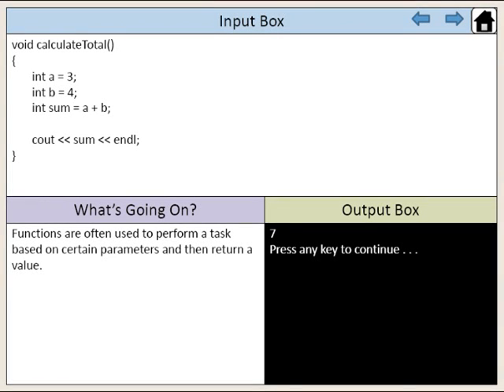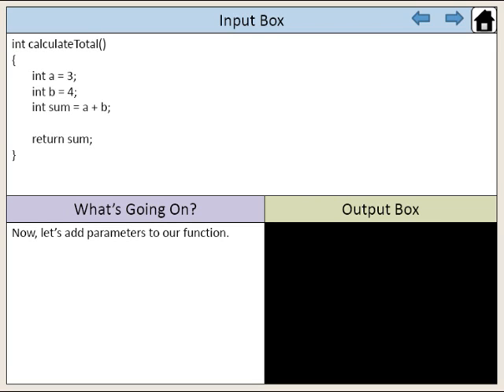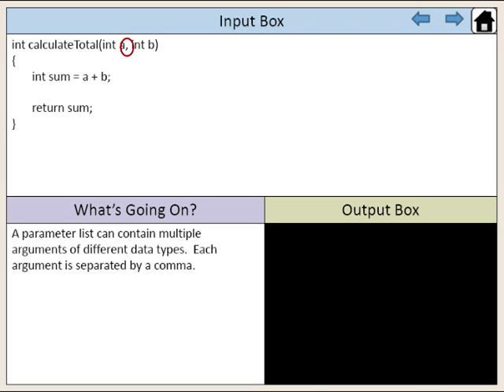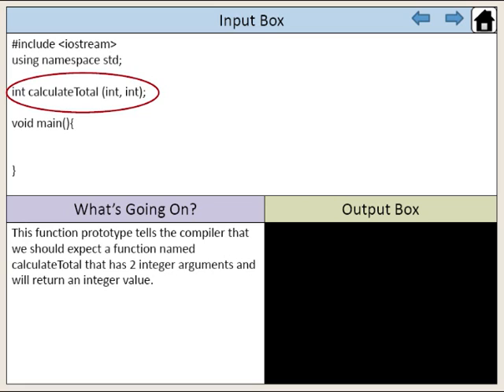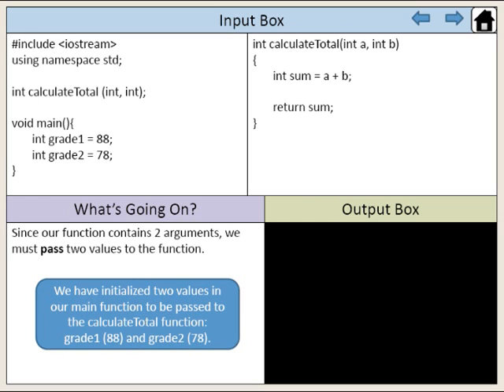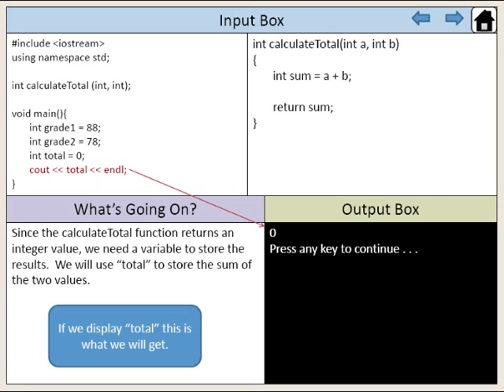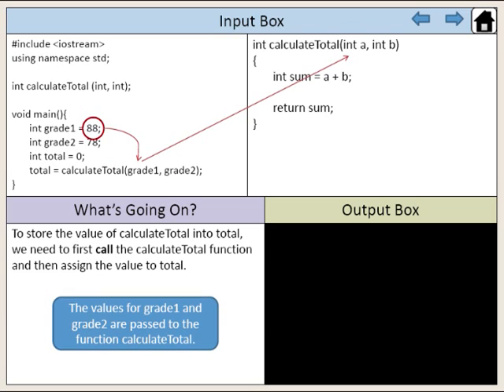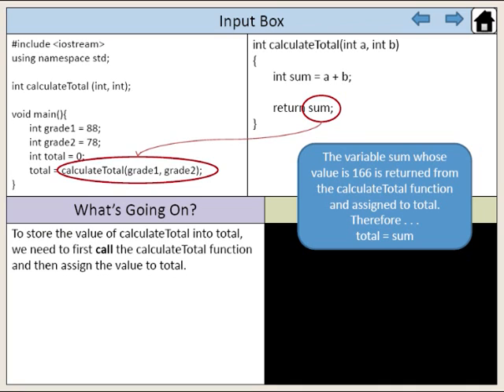11. C++ Functions Part 2